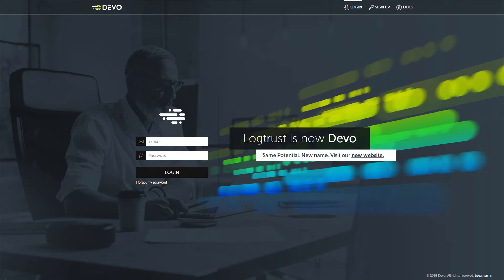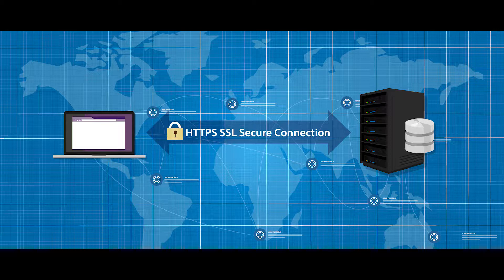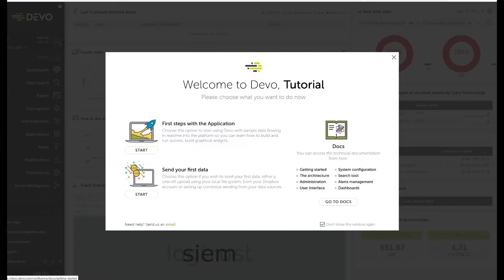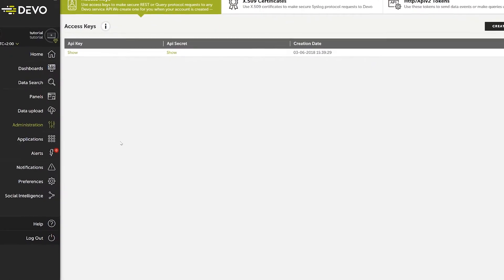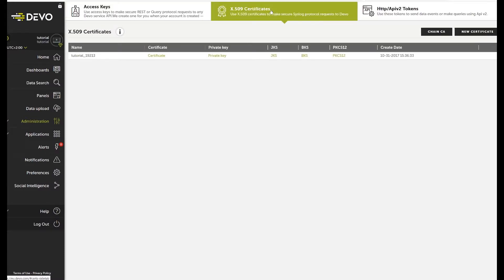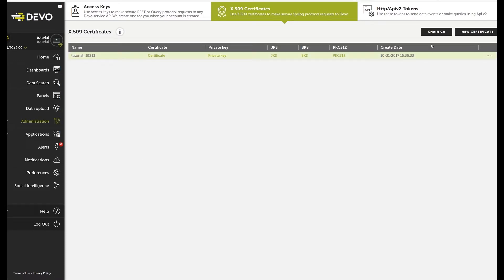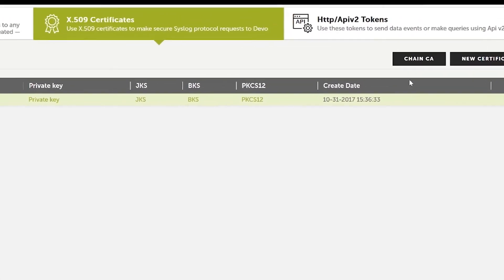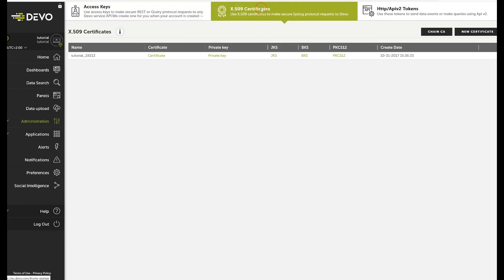Managing Credentials in Devo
How to manage credentials, such as API Key and API Secret, that are used to make secure requests to the Devo REST API.